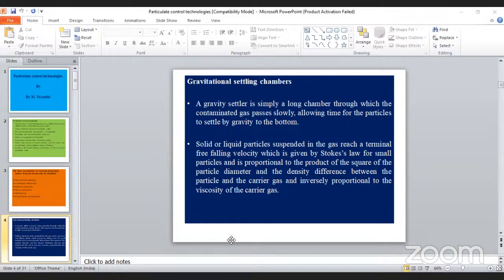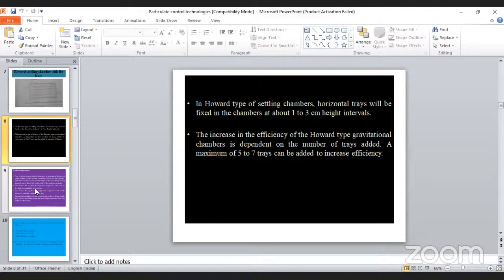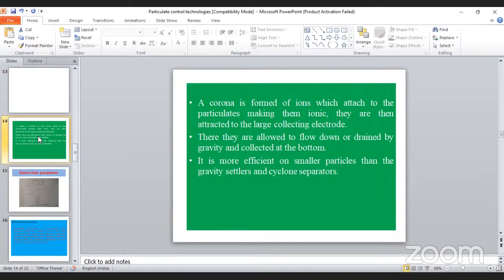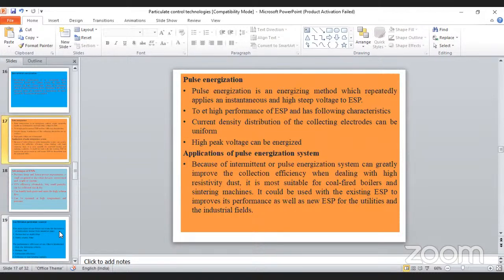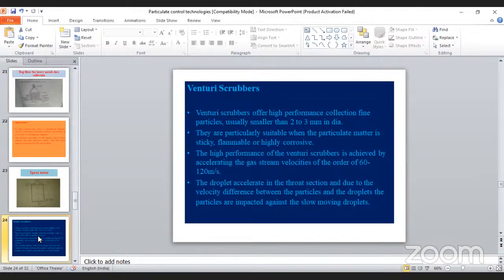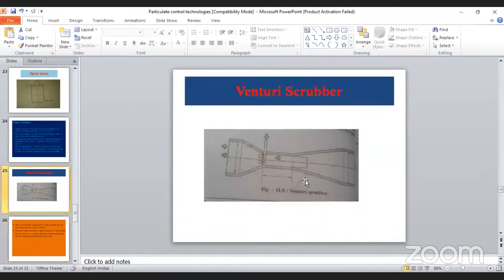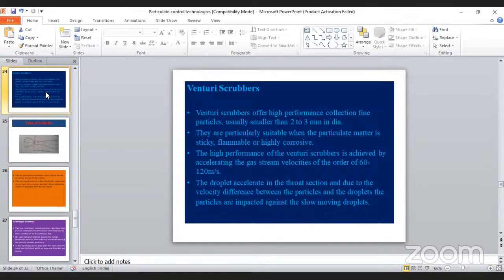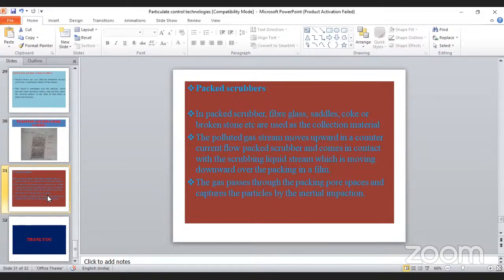PG2YR MSC ENV SCIENCE:5. Air Pollution and Control Technologies